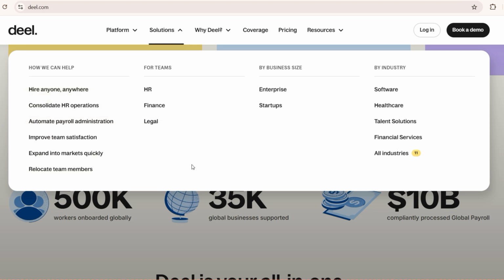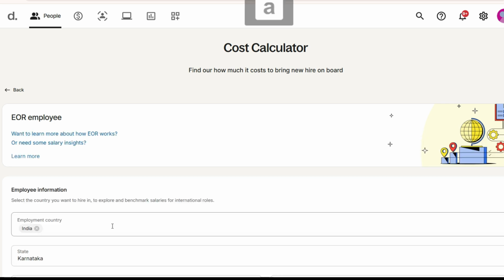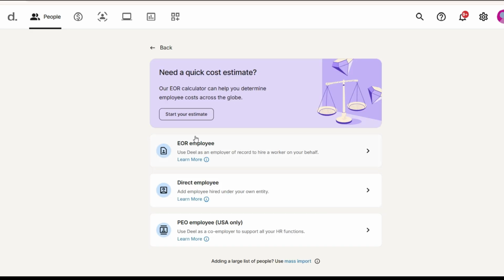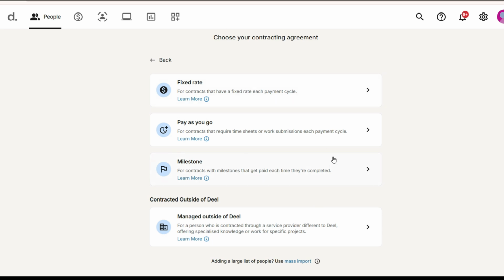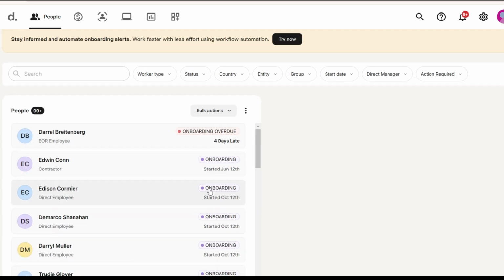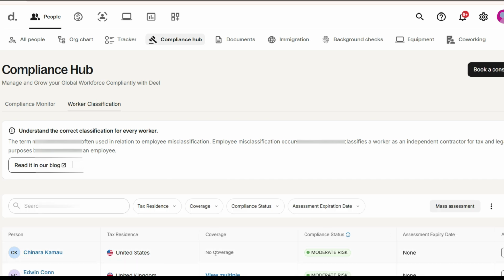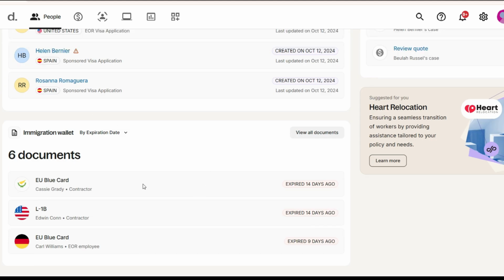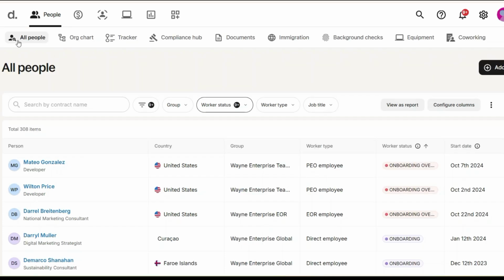Hire GLOBAL Talent from ANYWHERE in the World!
Hiring an international employee can seem a bit overwhelming. Everything from opening a subsidiary, having a local address, and needing a bank account plays a factor. On top of that, you have to keep regional benefits in mind and navigate things like payroll, taxes, and compliance.

An Employer of Record (EOR) helps make these factors much easier to handle when hiring globally. An EOR enables companies to hire anyone anywhere without needing to set up an entity.